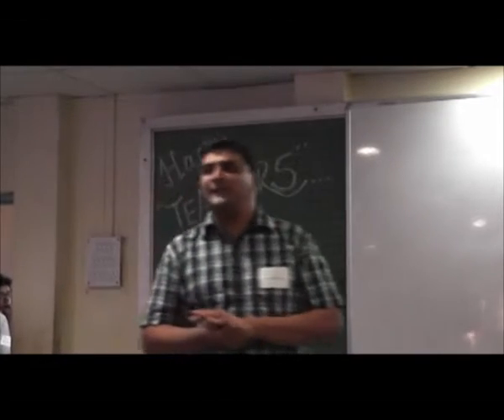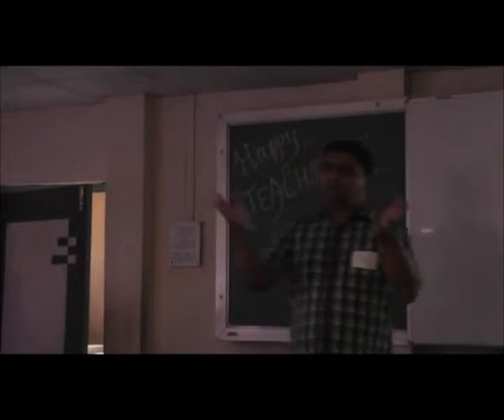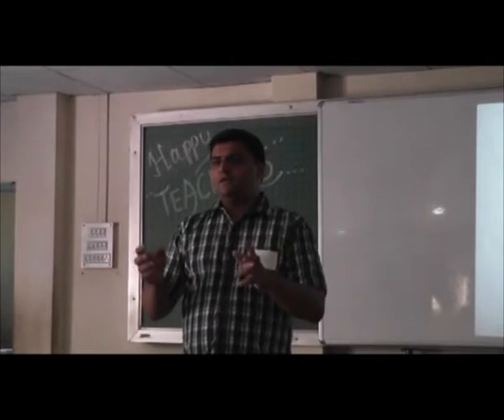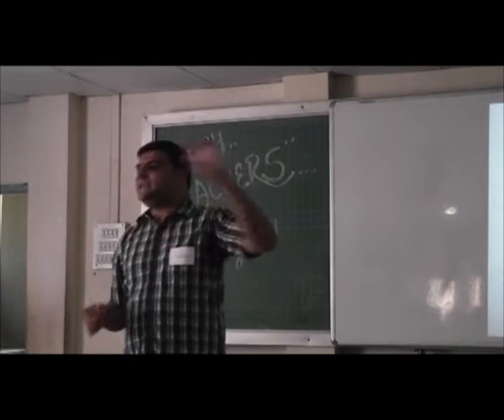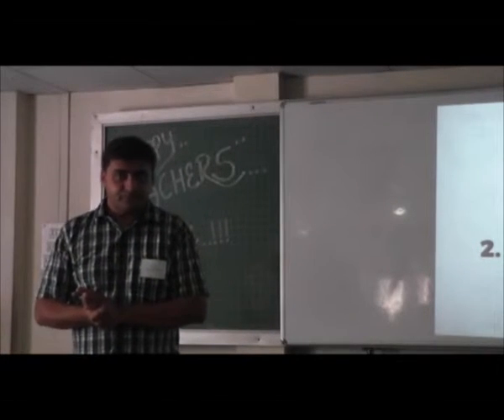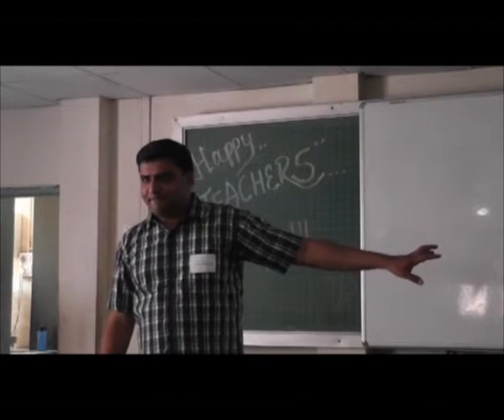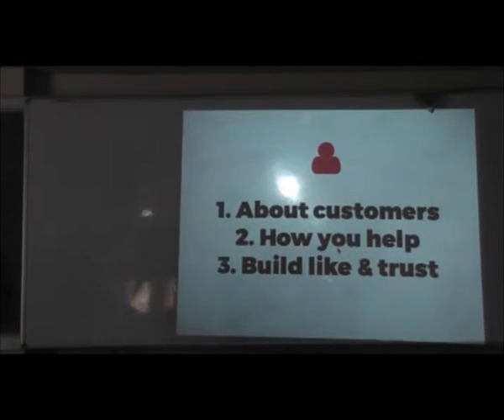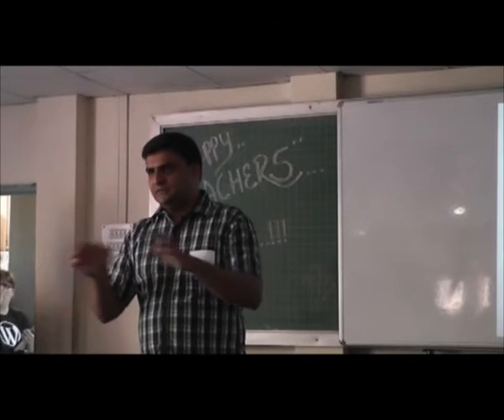How to Design Useful Websites: Jitesh Patil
WordCamp Pune 2015